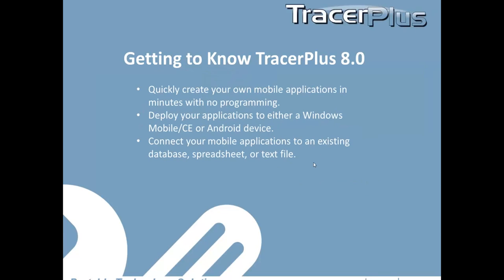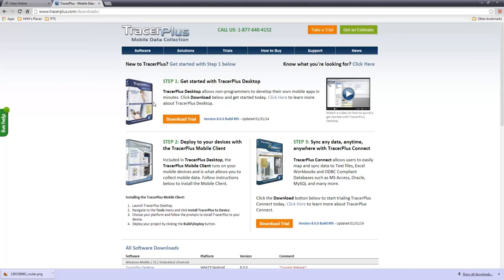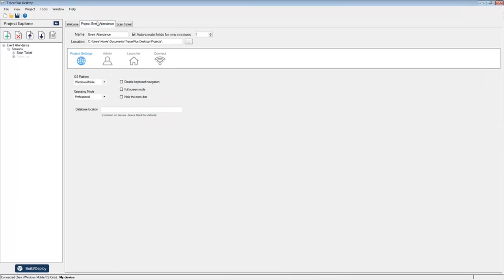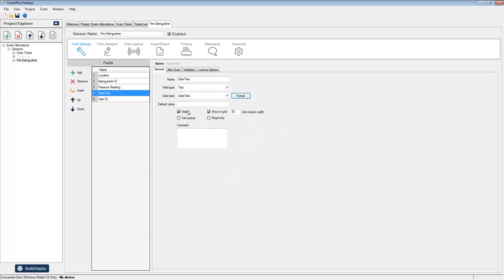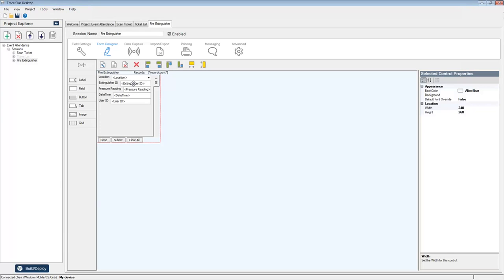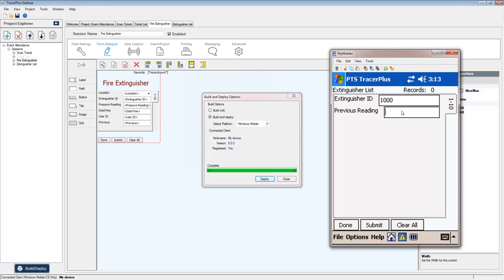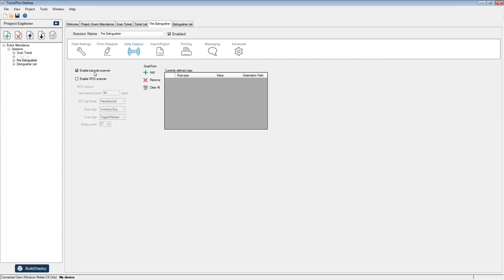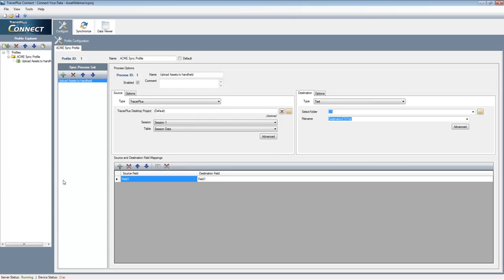Tracerplus - Développement d'applications mobiles professionnelles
Développement et déploiement d'applications mobiles professionnelles avec TracerPlus / FACTORY SYSTEMES.